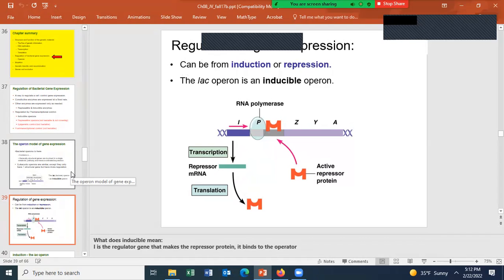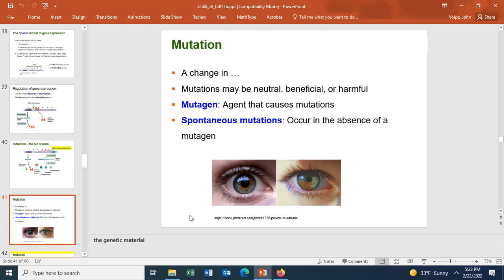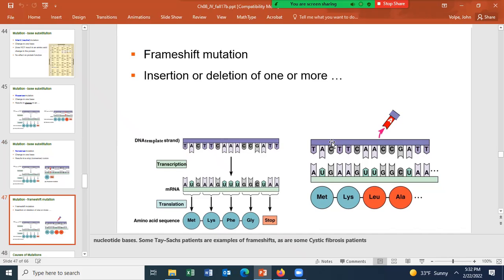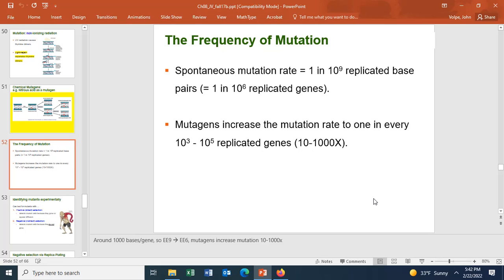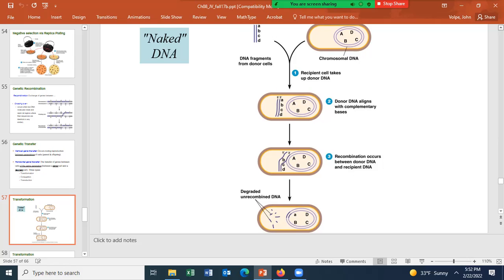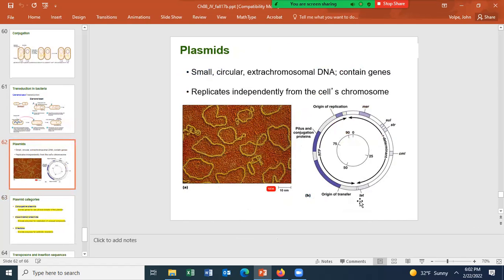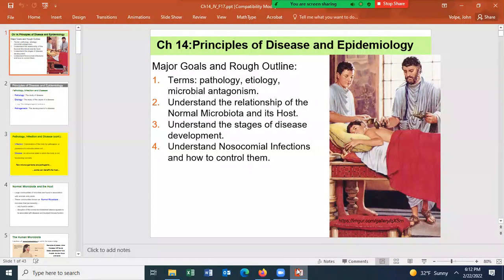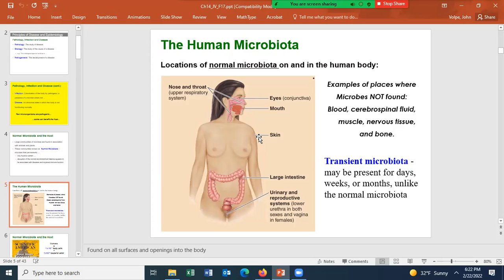2022 02 22 17 12 30 Lecture Microbiology